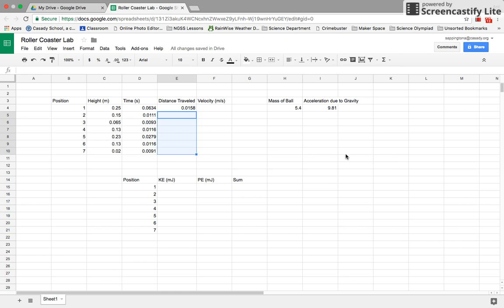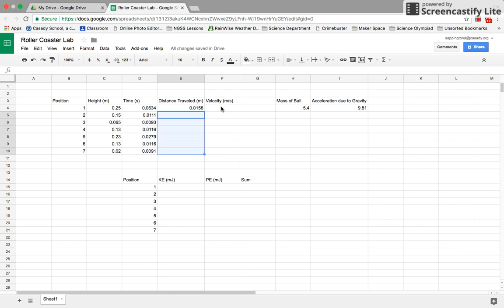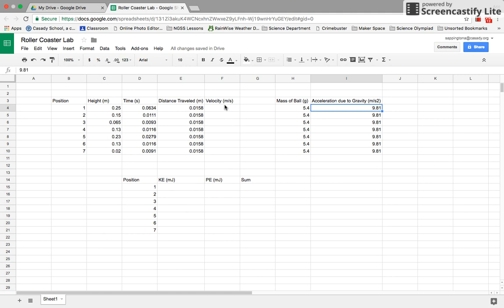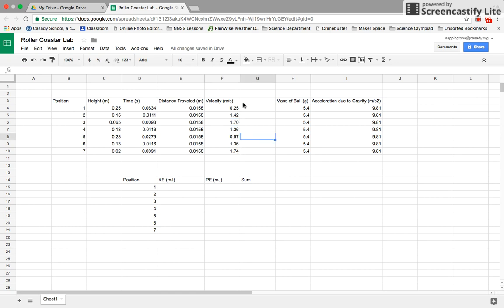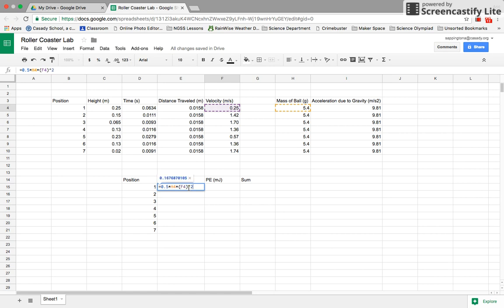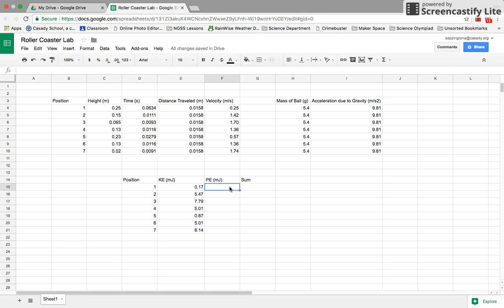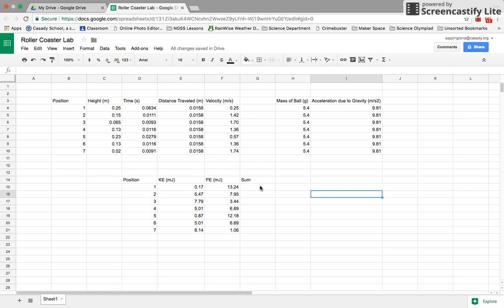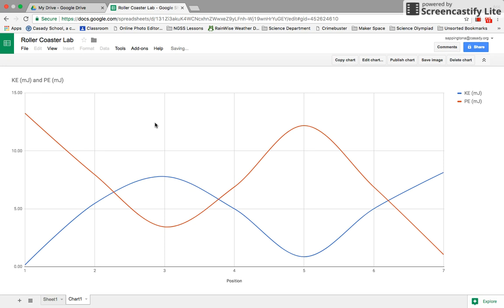Roller Coaster Lab Spreadsheet Screencast